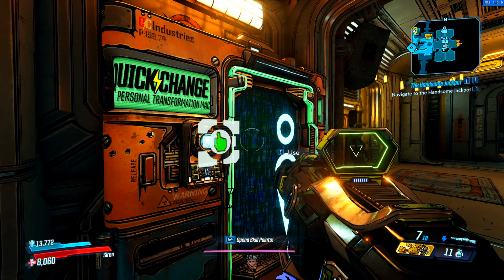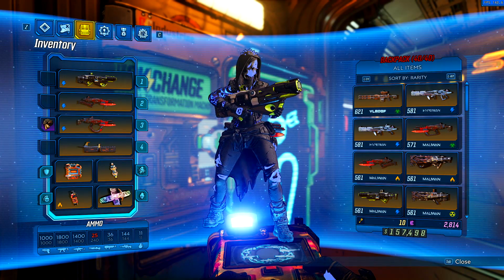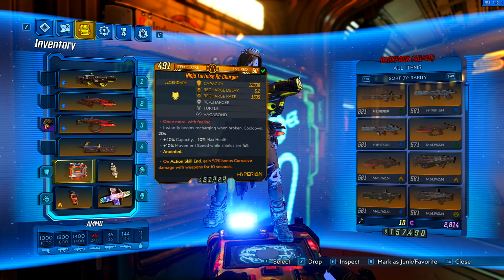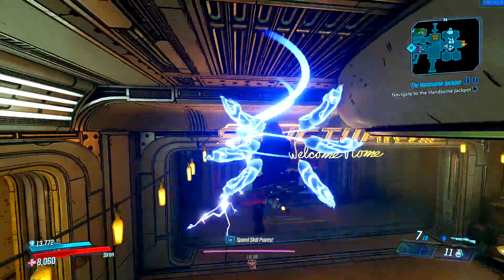Borderlands 3 INSANE GLITCH! INFINITE ABILITYS! NO COOLDOWNS! ALL Character Glitch! AFTER PATCH!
Become of member if you want to support the channel Today we take a look at a glitch/exploit that was recently re-added into the game via the guardian rank talents, in Borderlands 3.
This glitch allows you get to get infinite/unlimited ability usage without any cooldown by glitch and stacking the Topped Off guardian rank talent. This glitch can be done on all characters and with any action skill abilities, and is able to be done after the most recent patch.